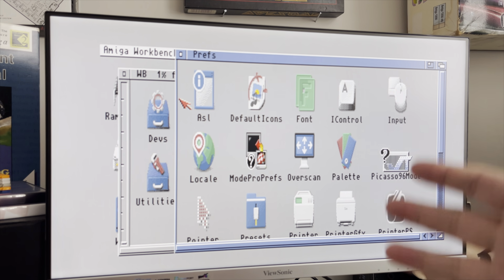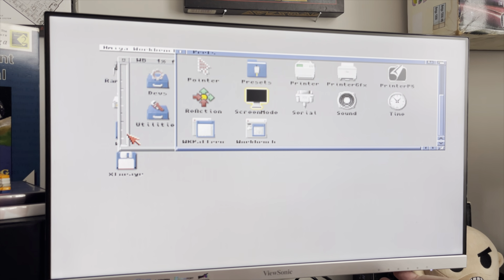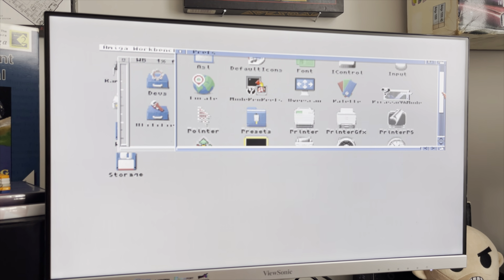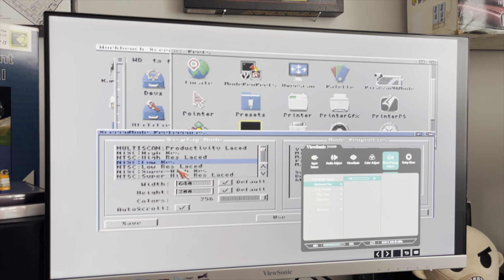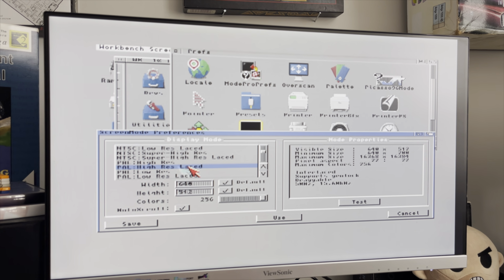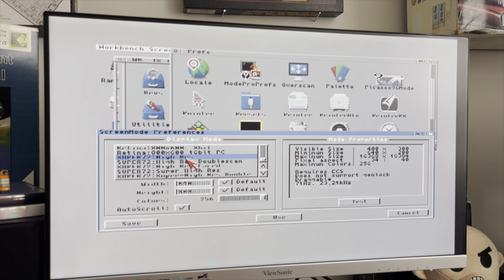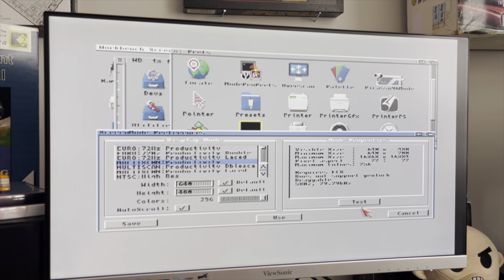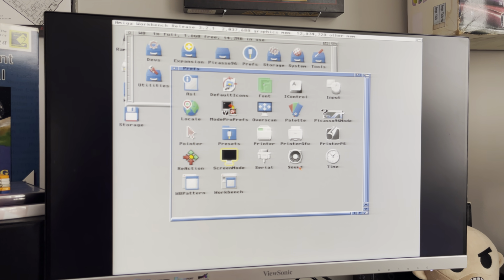NEW ViewSonic Monitor for Amiga!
A mostly Amiga friendly LED LCD for Amiga!
Model and Link:
ViewSonic VX2476-SMHD